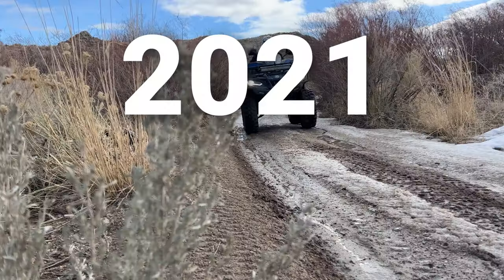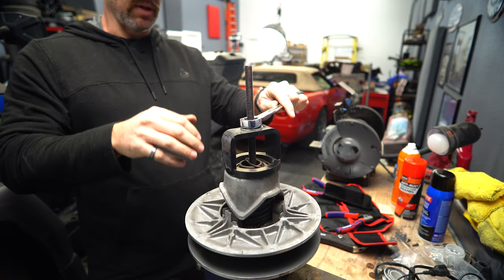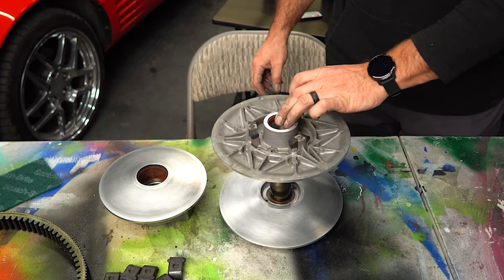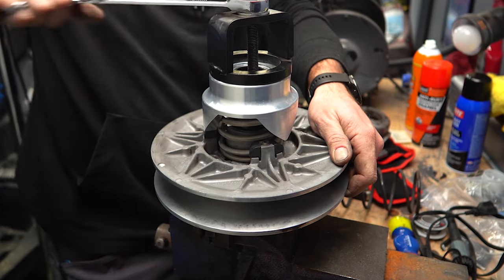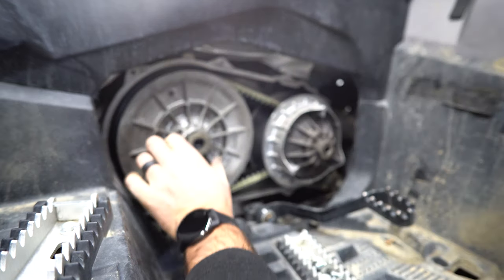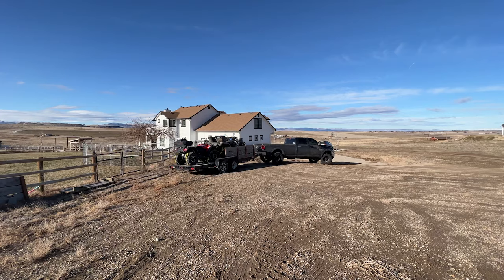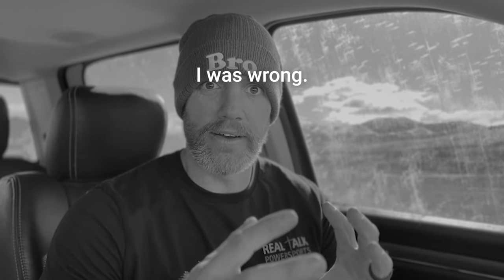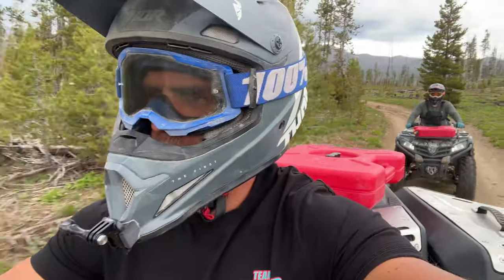Installing the Stage 3 Trail Clutch Kit // CFMoto CForce 1000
At nearly $500, a stage 3 clutch kit from Main Street Cycle is a big investment. Is it worth it? With the right tools, it's a pretty easy and straight forward installation that you can complete in just a couple hours. Out on the trail, the performance change with the clutch kit is obvious and makes a BIG difference!